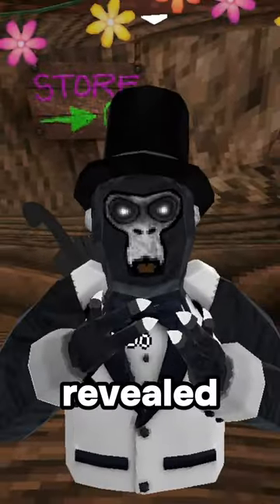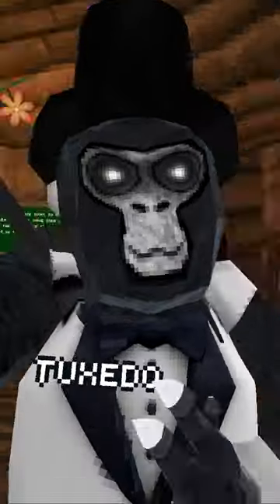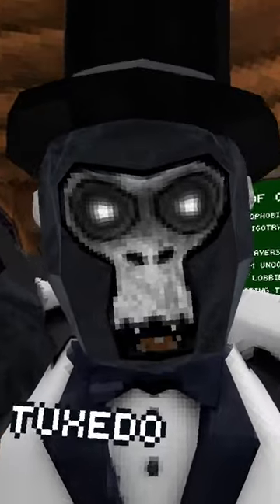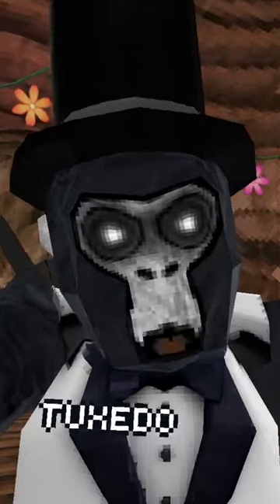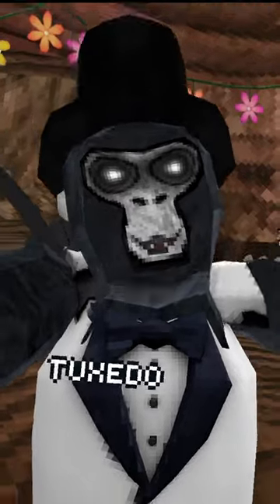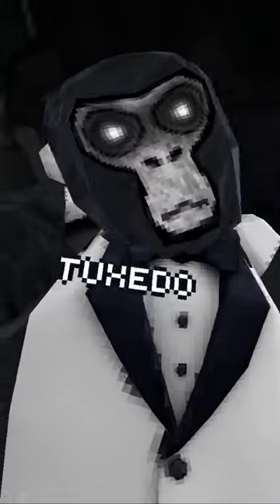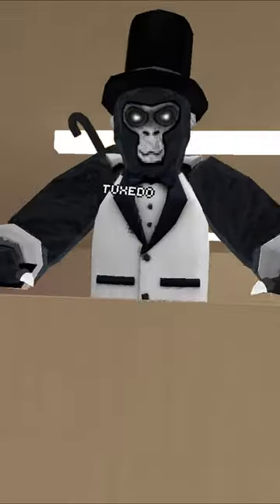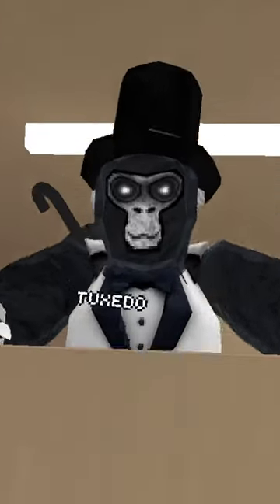Revealing What's Under My TUXEDO In Gorilla Tag...